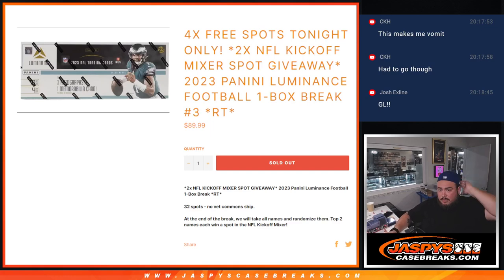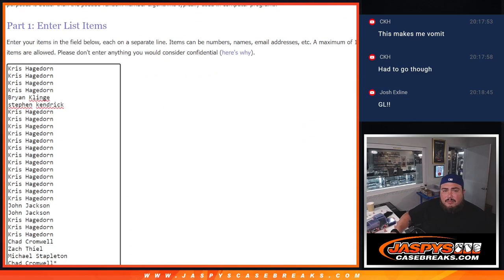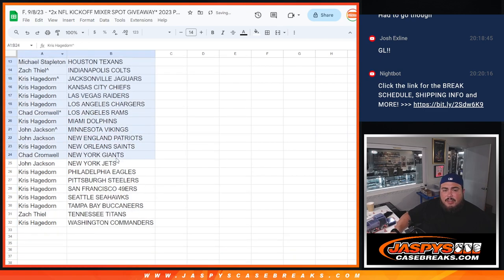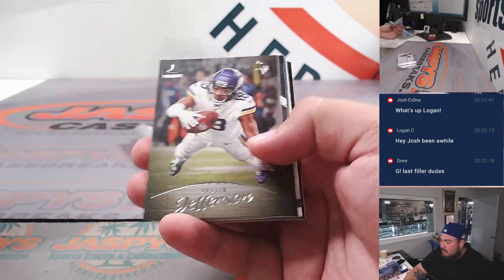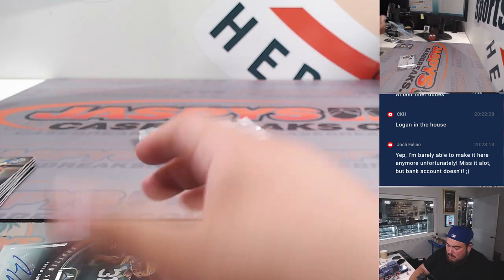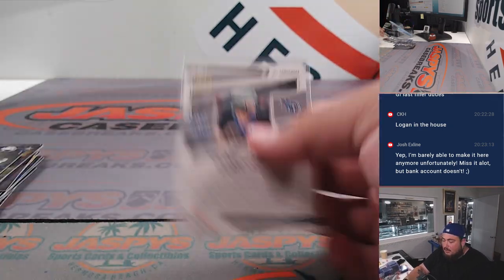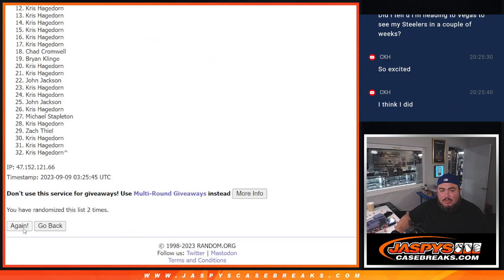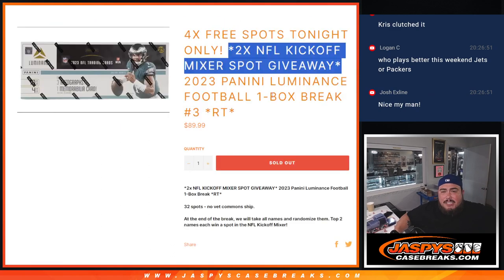F. 9/8/23 - *2x NFL KICKOFF MIXER SPOT GIVEAWAY* 2023 Panini Luminance Football 1-Box #3 *RT*